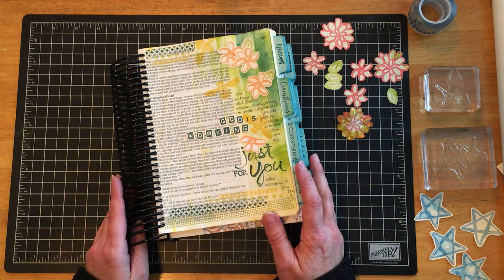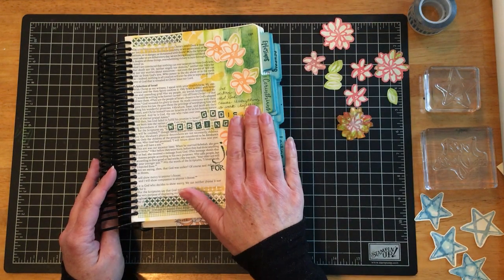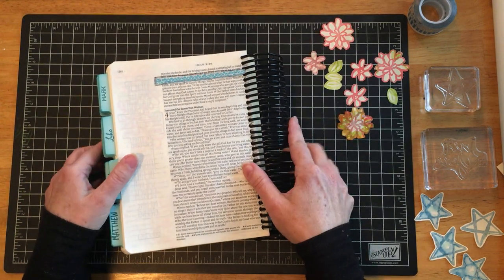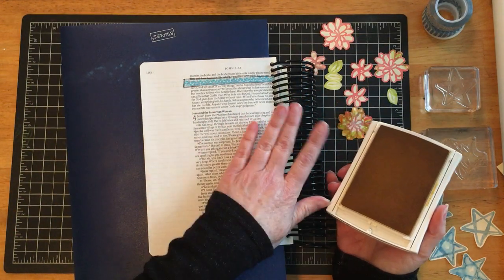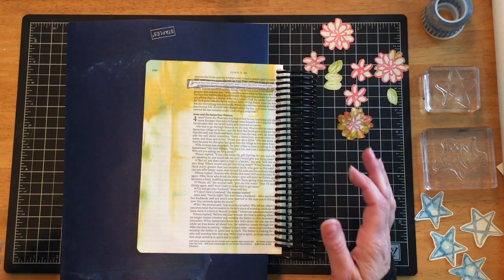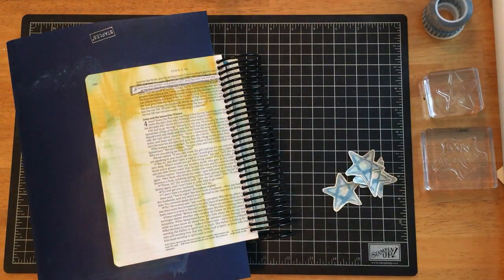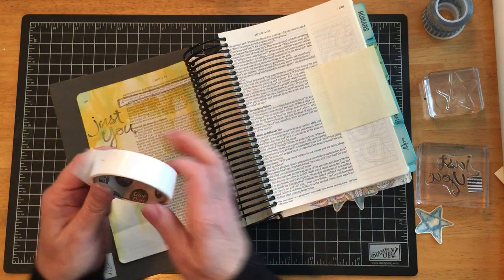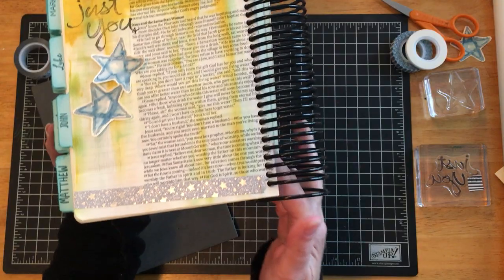Stamping through the Scriptures: Direct to Paper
Watch as I show you how to use Stampin' Up! stamp sets and products to "stamp through the Scriptures" in you Journaling Bible.

Don't have a Journaling Bible? That's ok! Grab or make a special journal and keep it handy for when you creatively connect with God and study the Bible.

Have a blessed and creative day!